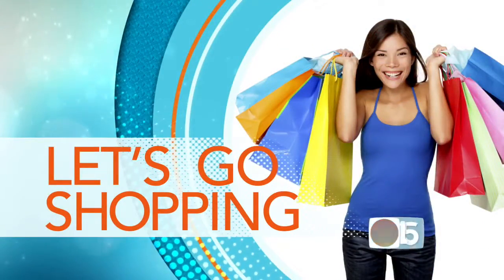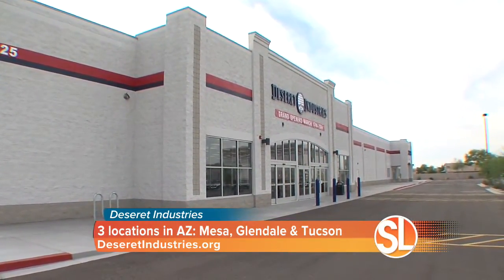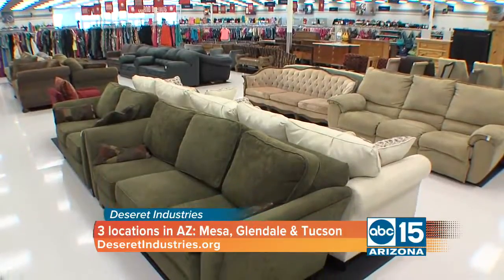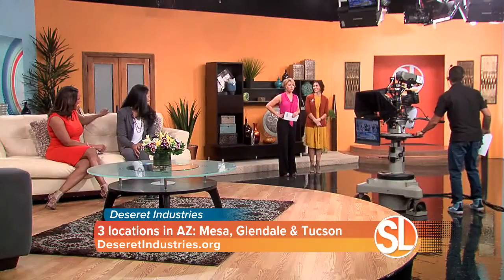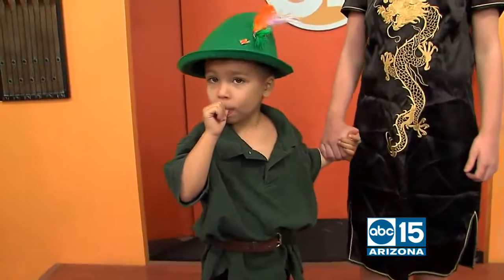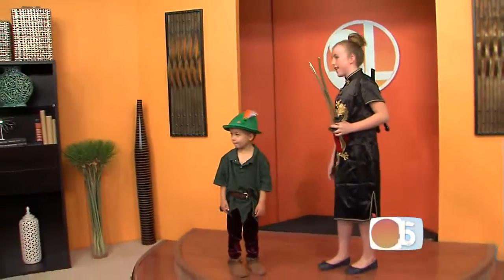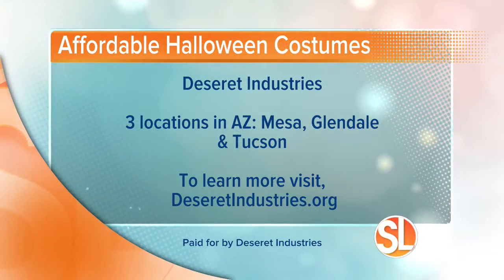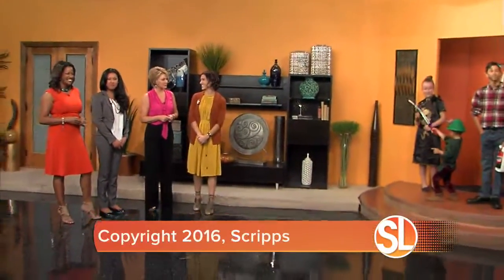Deseret Industries offers a great selection of affordable halloween costumes